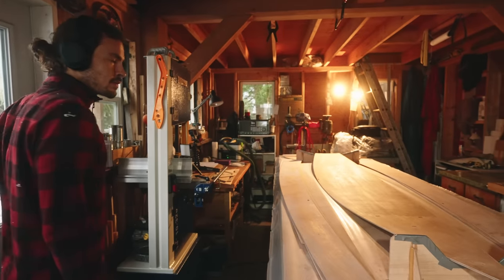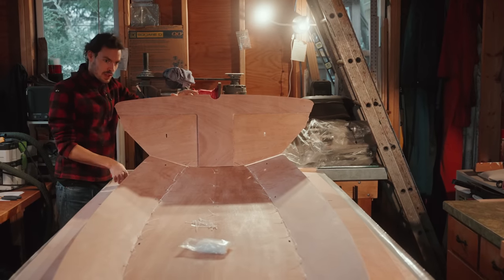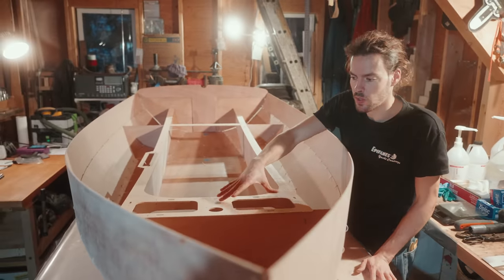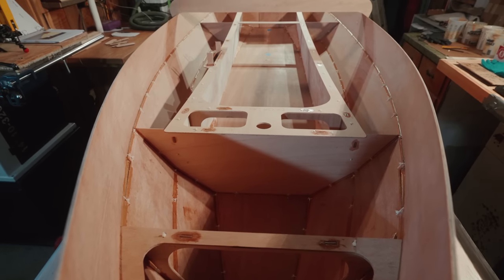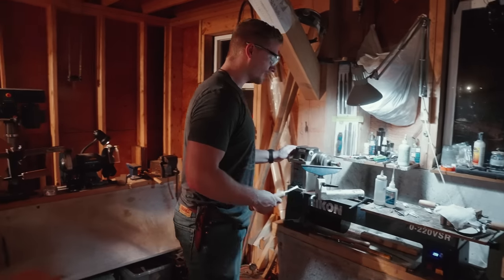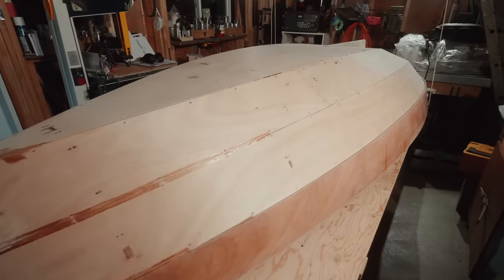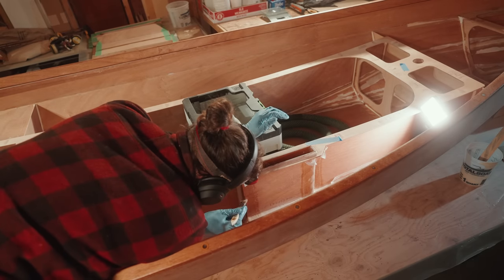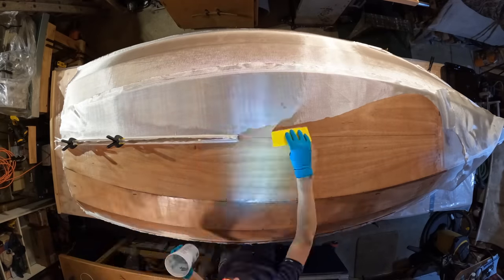Can building a sailboat be this... easy? [2/3]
Our channel is made possible by you! Check out our Patreon account to get access to weekly real time updates (during boat season), early access to the videos, and maybe even surprise handwritten letters delivered to your mailbox. Patrons are what keep this channel alive!

This dinghy kit was supplied by Duckworks. We received a small discount on the price of the kit, in exchange for the publicity we're creating through these videos. But all opinions are most definitely our own!

SIA SANDPAPER: high quality swiss sandpaper that won't flake or leave an uneven finish
CAPE GEORGE MARINE WORKS: the boatyard where our boat was built. Located in Port Townsend WA, they do high quality work on traditional style boats. They can also build new boats to order.

h t t p s : / / m u s i c . a p p l e . c o m / c a / a r t i s t / m a y a - e l i z a / 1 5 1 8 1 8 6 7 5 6

We are on instagram at @SailingMagicCarpet

Color graded with Phantom Luts by Joel Famularo